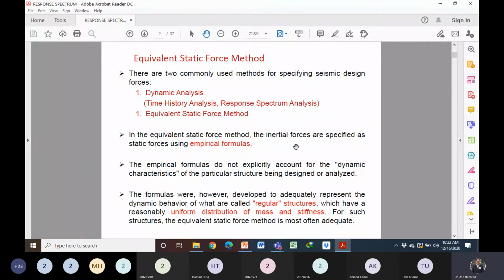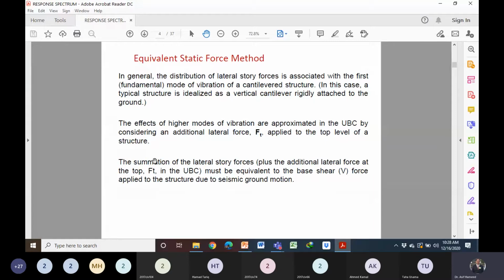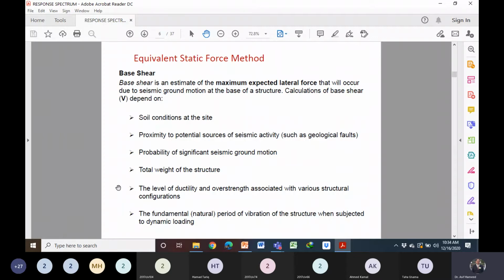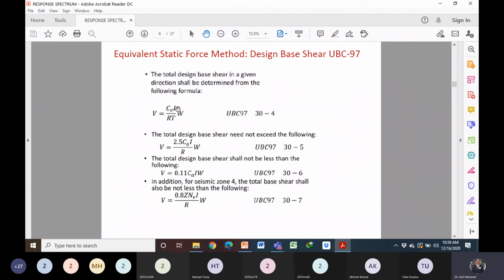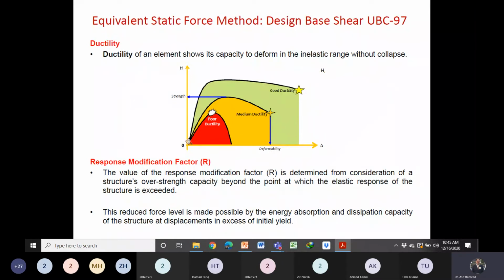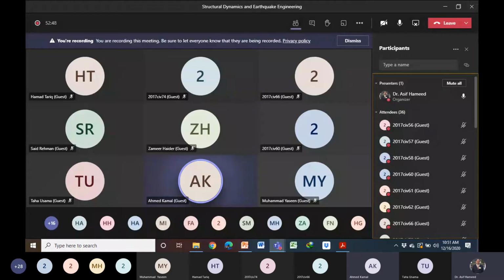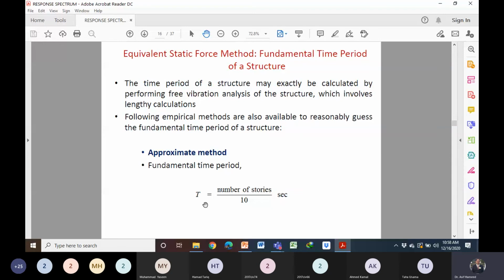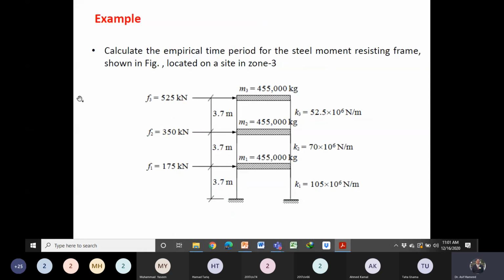8-Equivalent Static Load Method Part 1 | Structural Engineering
8-Equivalent Static Load Method Part 1 | Structural Engineering